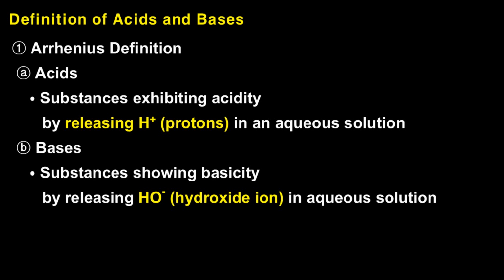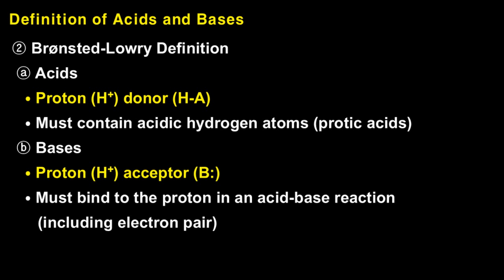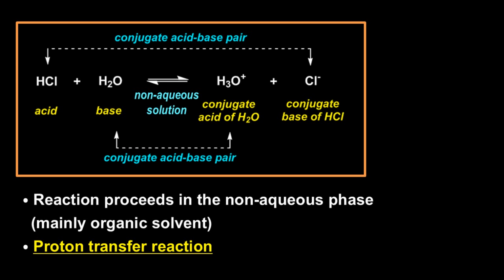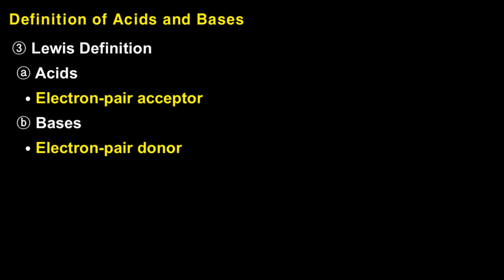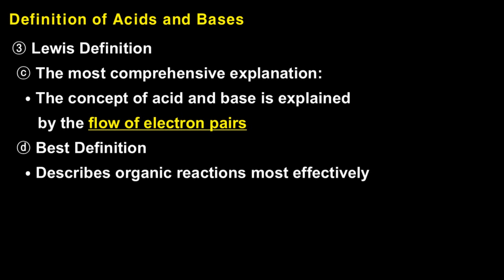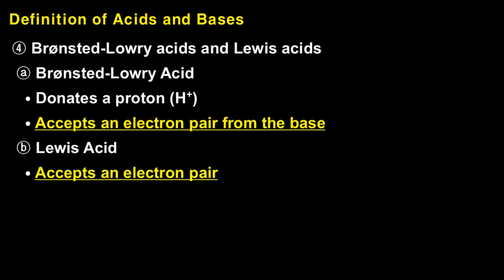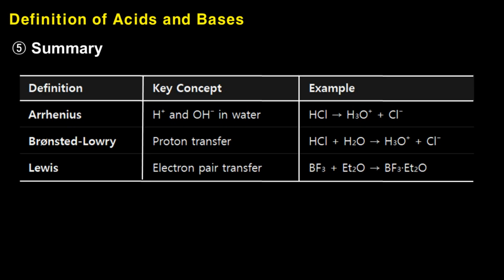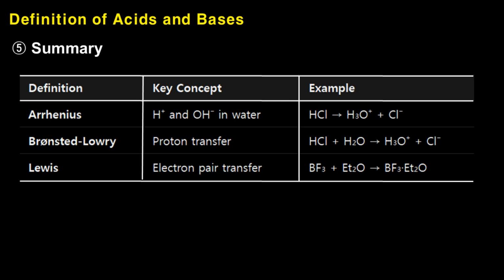Definitions of Acids and Bases | Free O Chem Lecture (Ch.01 Lec.19, English Subs)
1️⃣ About This Lecture

2️⃣ Timestamped Highlights
Easily navigate this lecture with the timestamps below.
 1) Arrhenius Definition  0:41
 2) Brønsted-Lowry Definition  1:58
 3) Lewis Definition  3:31

4️⃣ Questions or Comments?